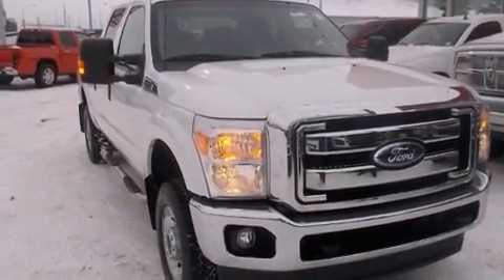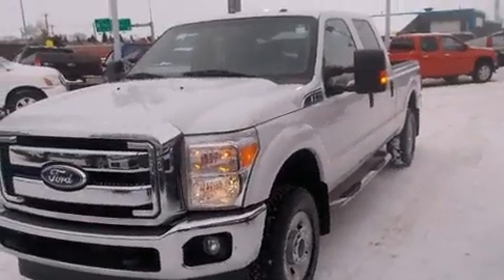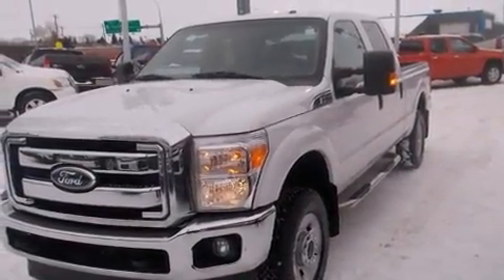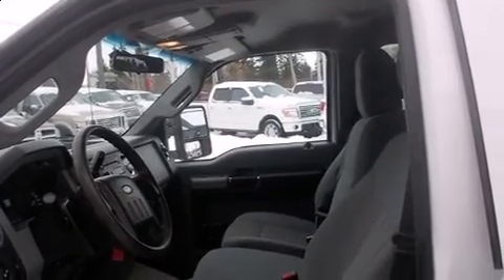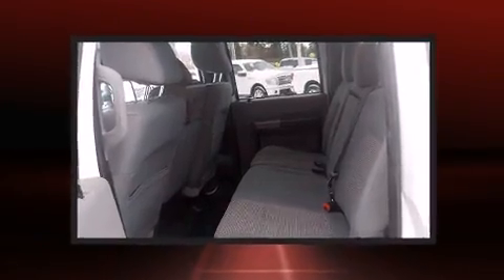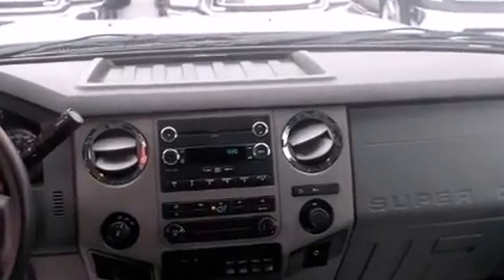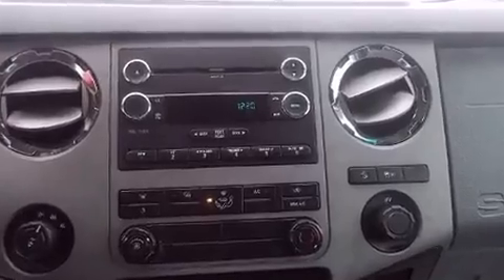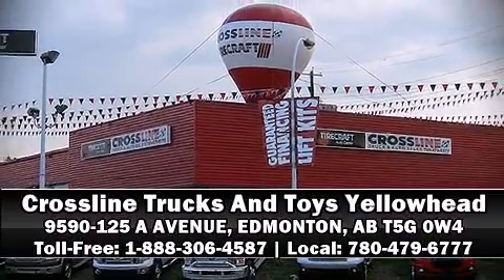2011 Ford F-250 XLT FX4 - ONLY $29,995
Here's a great deal on a 2011 Ford F-250. Smooth gearshifts are achieved thanks to the powerful 8 cylinder engine, providing a spirited, yet composed ride and drive. Four wheel drive allows you to go places you've only imagined. Ford prioritized practicality, efficiency, and style by including: front and rear reading lights, a tachometer, a rear step bumper, an outside temperature display, tilt and telescoping steering wheel, a trailer hitch, and a split folding rear seat. Ford also prioritized safety and security by including: dual front impact airbags, front SIDE impact airbags, traction control, brake assist, ignition disabling, and 4 wheel disc brakes with ABS. For added security, dynamic Stability Control supplements the drivetrain. Our aim is to provide our customers with the best prices and service at all times. Stop by our dealership or give us a call for more information.